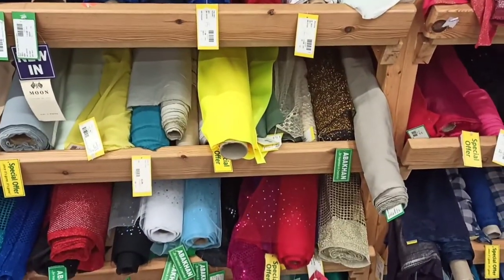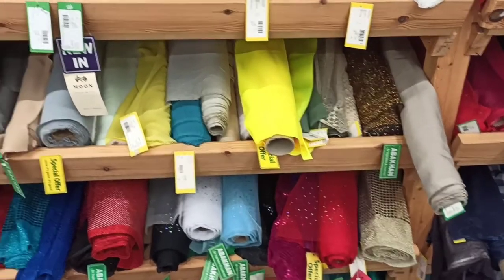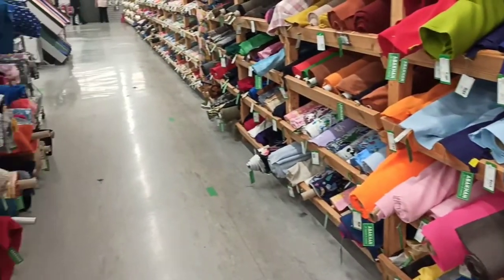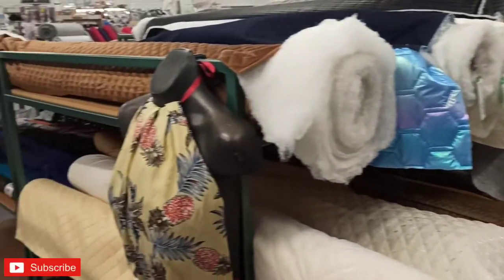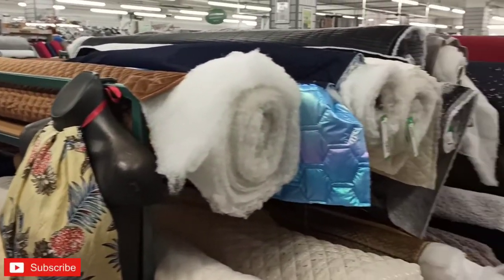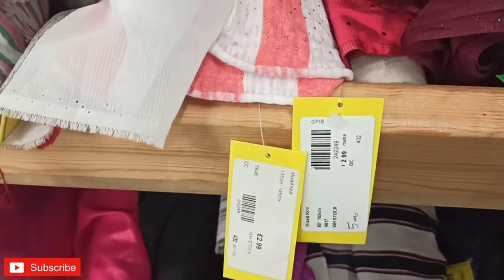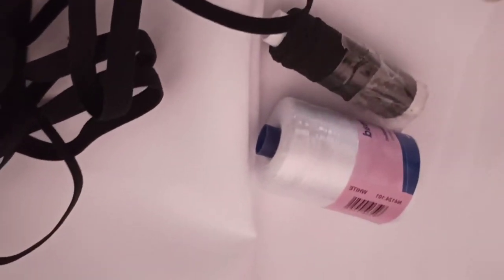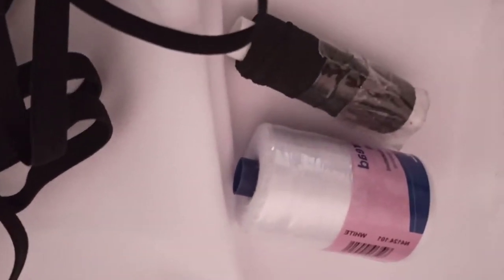LIVERPOOL FABRIC SHOP TOUR | ABAKHAN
A little tour of Liverpool largest fabric shop called ABAKHAN. Enjoy watching.

*I have ownership of the music in video.